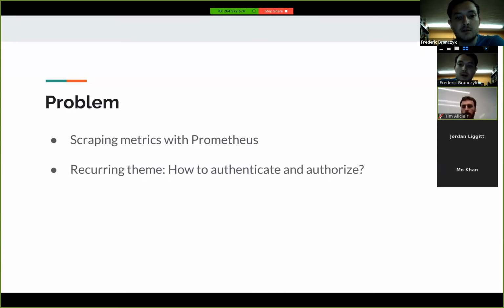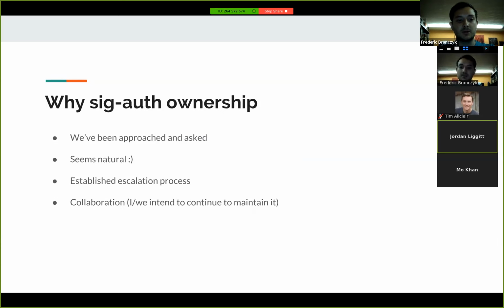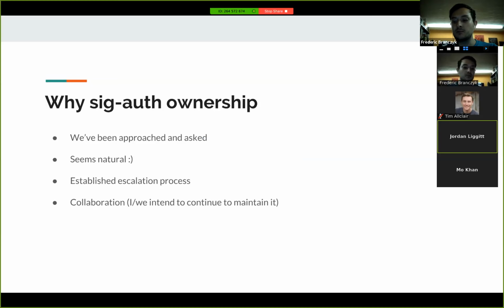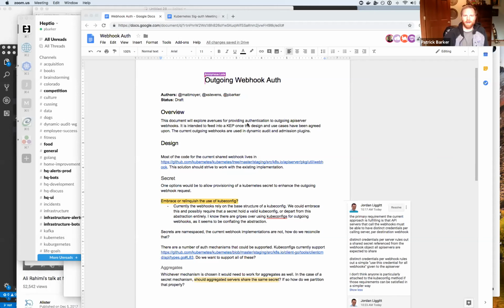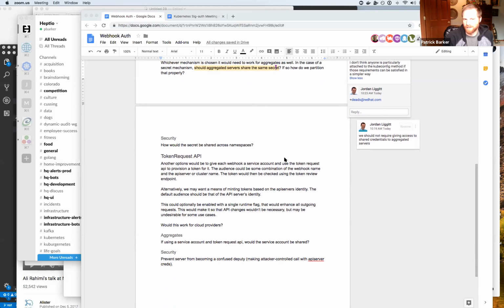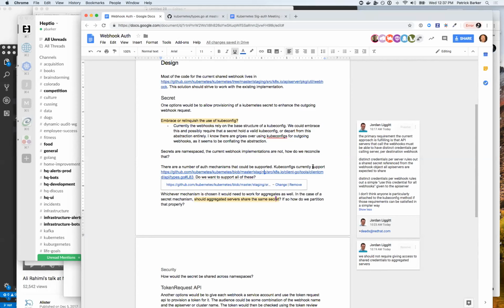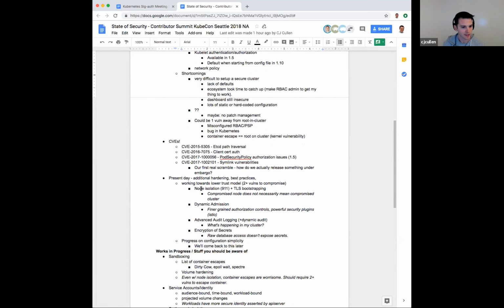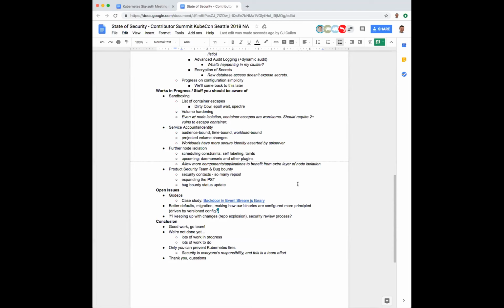Kubernetes SIG Auth 20181128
Kubernetes Auth Special-Interest-Group (SIG) Meeting